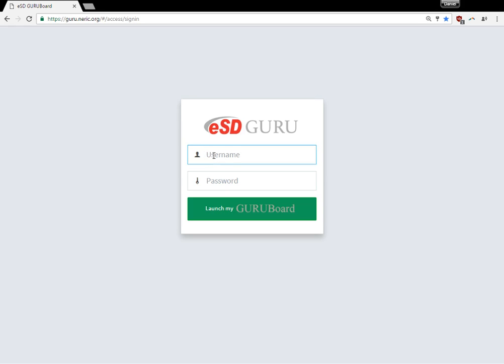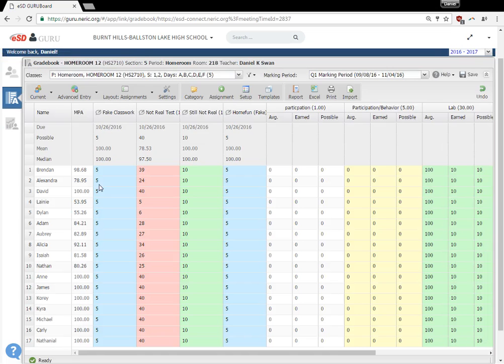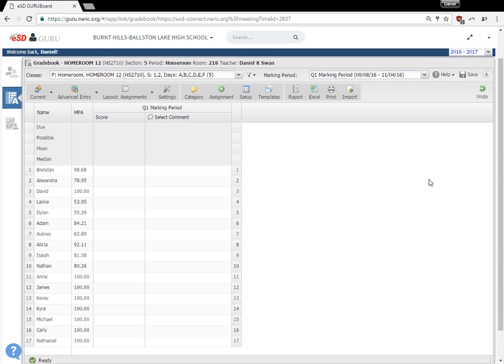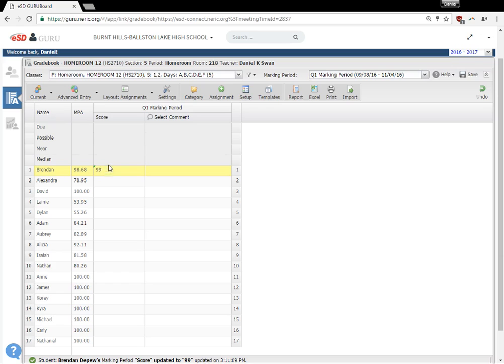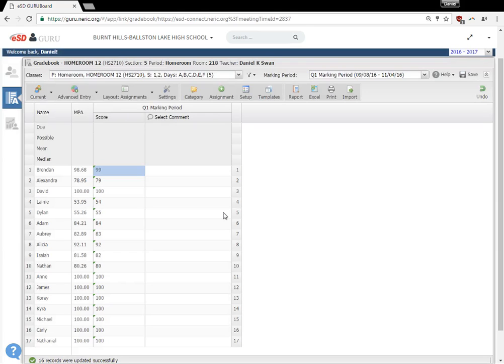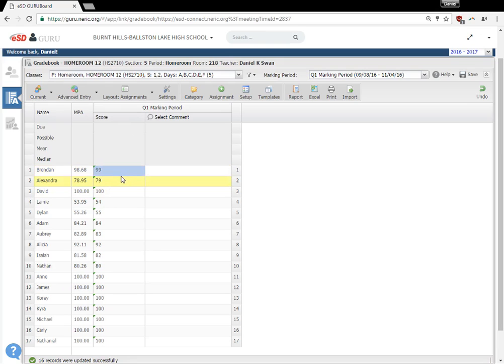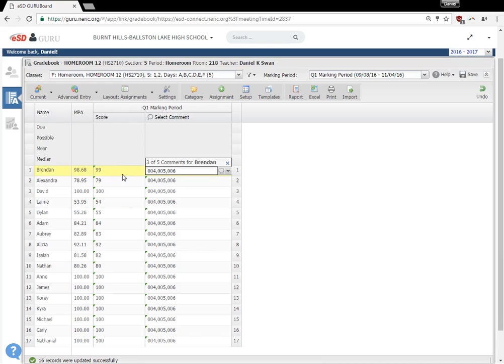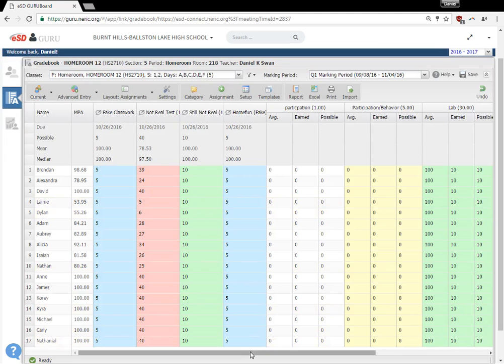Entering Quarter Grades in eSchoolData (Louder Volume)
A wonderful how to video (with louder volume) that will demonstrate the easiest and most efficient way to enter your quarter grades.